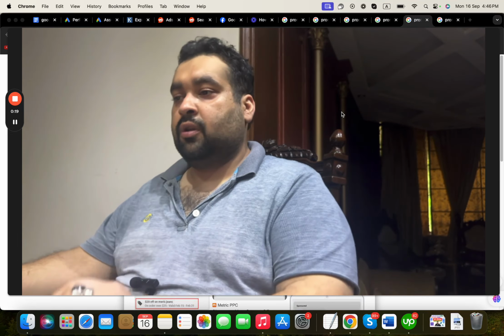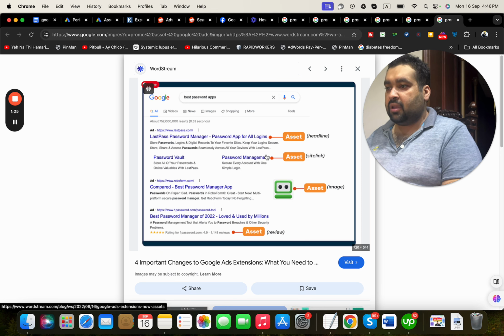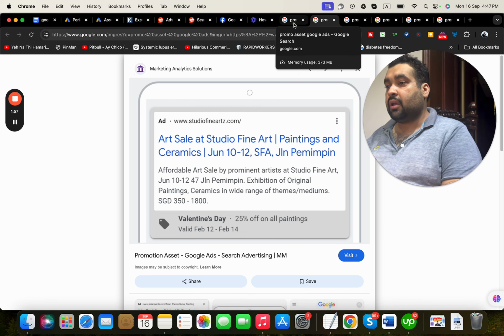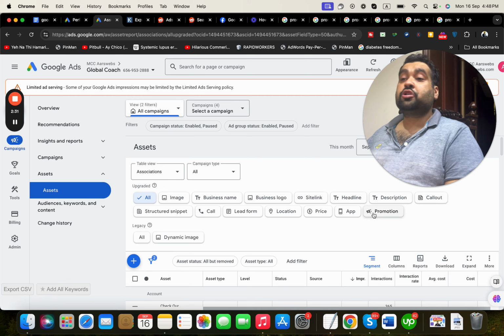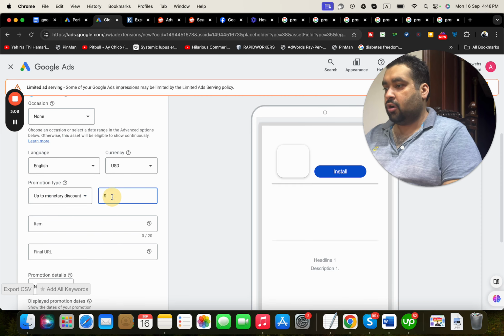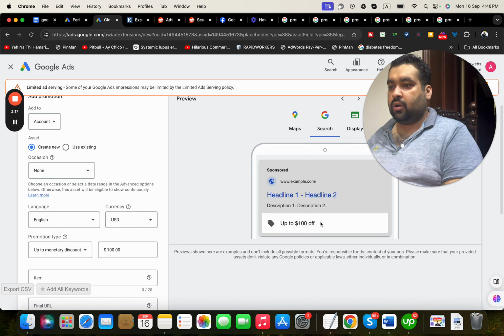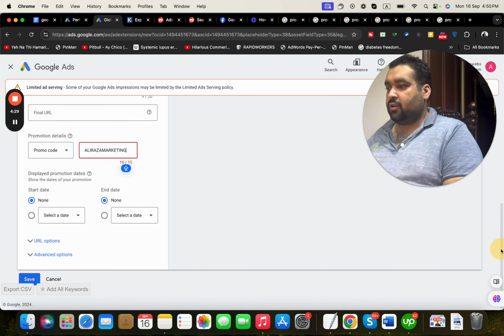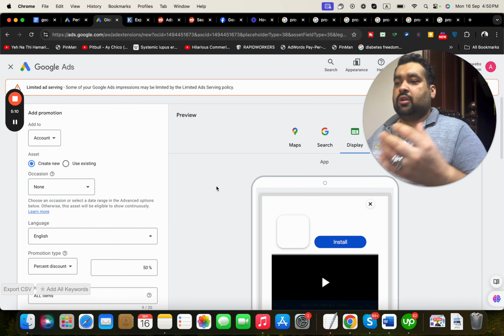How to Create Google Ads Promotion Assets/Promo Extensions 2025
Learn how to enhance your Google Ads by adding promotion assets, previously known as extensions. These assets increase ad visibility and engagement by showcasing discounts, creating urgency, and ultimately driving conversions. The tutorial covers the steps to create and implement promotion extensions effectively for better advertising results.

Highlights:
00:22 Adding promotional assets to Google Ads significantly enhances ad visibility and attractiveness. This strategy effectively increases user engagement, leading to higher click-through rates and conversions.
          -Promotional assets, previously known as extensions, can make an ad more appealing by providing additional information and incentives. This is crucial for attracting potential customers.
          -Creating urgency through discounts in ads captures customer attention more effectively. Promotions featured prominently increase the likelihood of conversions and sales.
          -Utilizing unique promotional messages can differentiate ads from competitors. This differentiation is vital for standing out in a crowded advertising space.
02:11 Promotion extensions in ads allow businesses to display discounts directly on their ads, enhancing visibility and attracting customers. Different types of promotions such as monetary discounts can be effectively showcased.
          -Various types of ad extensions can be added, including business logos, site links, and promotion extensions. These extensions help provide more information and attract potential customers.
04:21 This video explains how to effectively add promotion extensions to your ads, enhancing their appeal and engagement with the audience. It provides step-by-step instructions for implementation and customization.
          -The video highlights the importance of selecting specific dates for ad promotions to target relevant audiences effectively. Custom date selection can optimize ad performance significantly.
          -The video emphasizes the use of tracking codes in URLs, which helps in monitoring ad performance and audience interaction. This data is vital for refining marketing strategies.